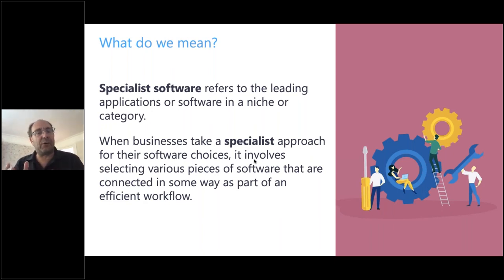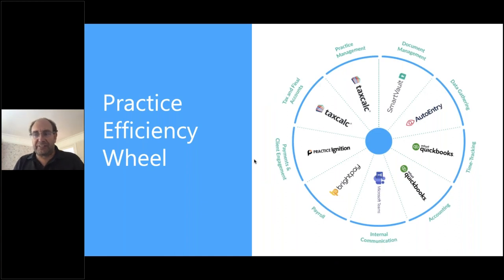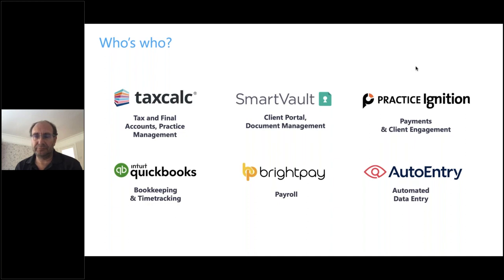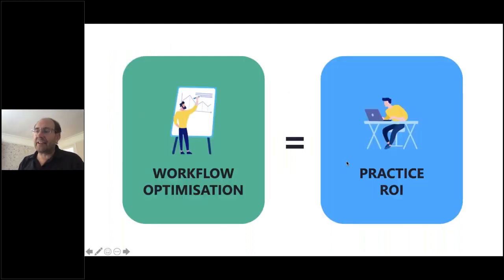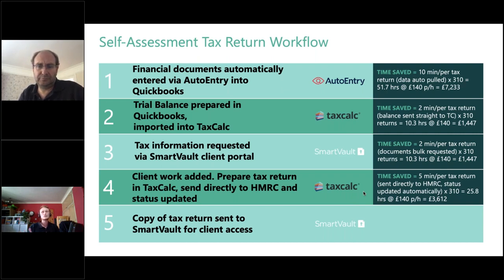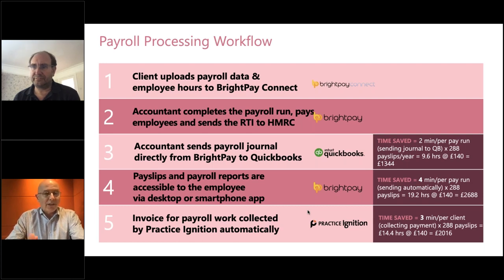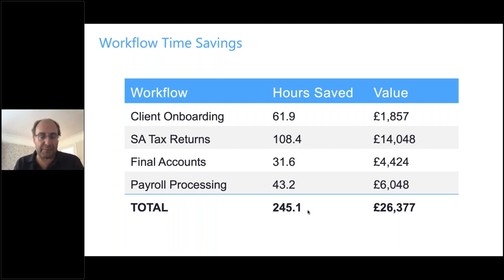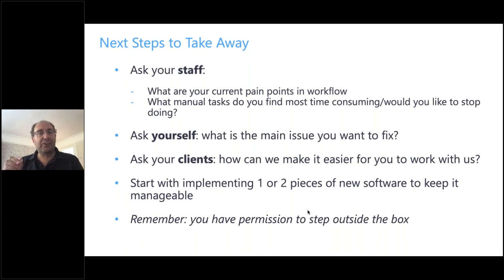How to Supercharge Your Accounting Firm With the Right Tools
🔗 SmartVault Integrations: Work Smarter, Not Harder ⚡

Your tech stack works best when it works together. In this video, see how SmartVault integrates seamlessly with the tools accountants, bookkeepers, and financial professionals rely on every day — from QuickBooks and Xero to DocuSign and more.

*  How SmartVault connects with your favorite accounting apps
*  Ways integrations save you time and reduce manual work
*  Real examples of streamlined workflows
*  Why best-of-breed integrations drive better ROI

✅ Perfect For

*  Accounting & bookkeeping firms
*  Finance professionals managing client files
*  Teams looking to automate processes & improve efficiency

🚀 Ready to Streamline Your Workflow?

Explore SmartVault’s integration ecosystem and discover how to connect the tools you already use.

🔗 Visit SmartVault for more resources on secure, efficient document management